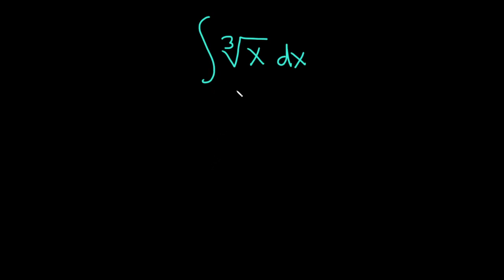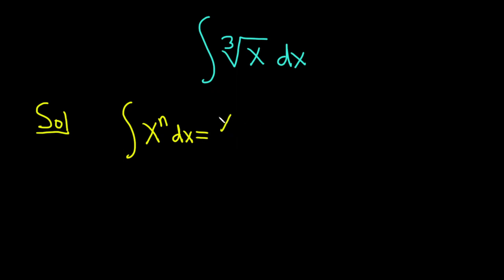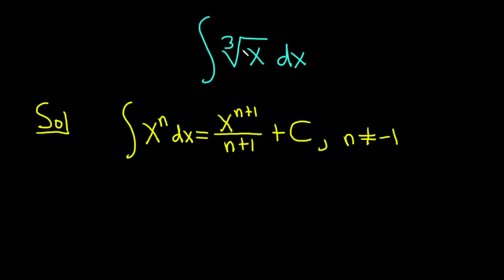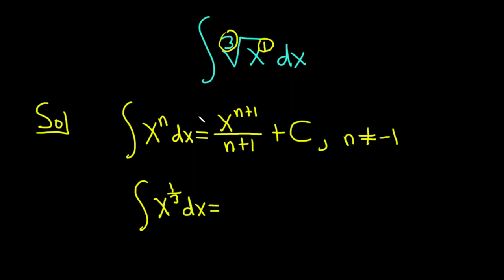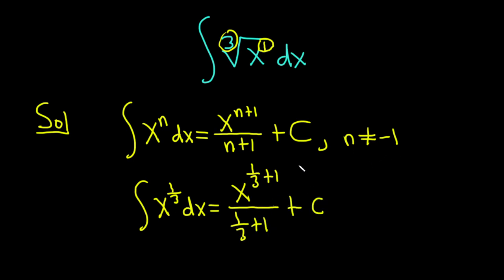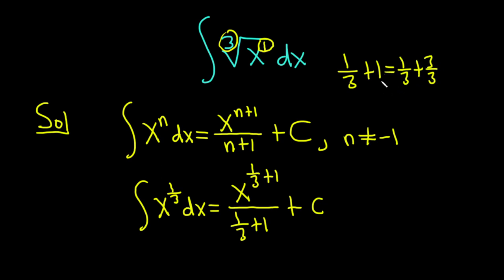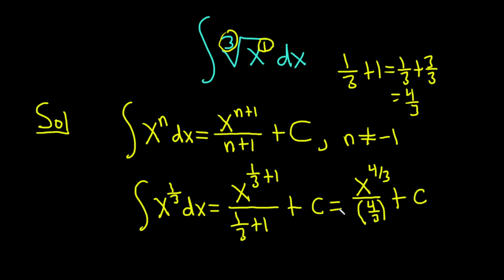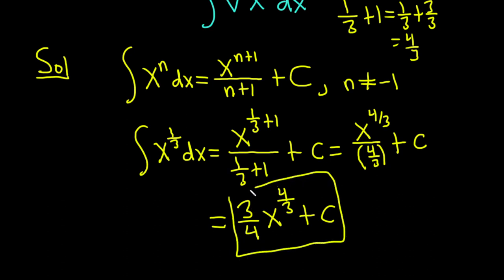Integral of the Cube Root of x